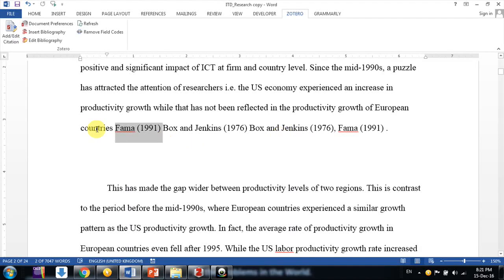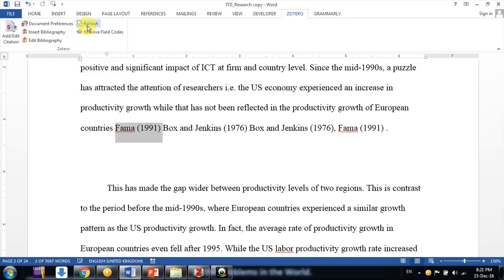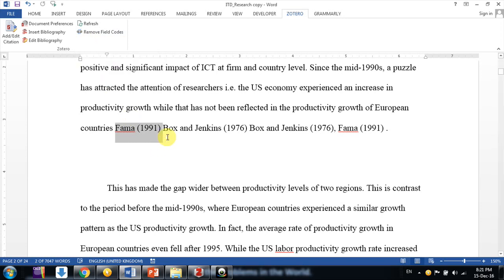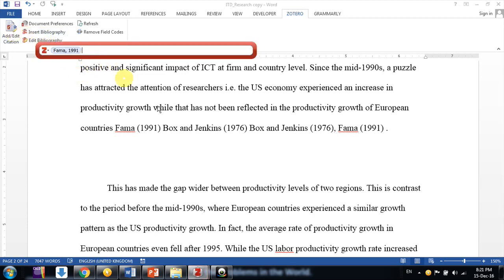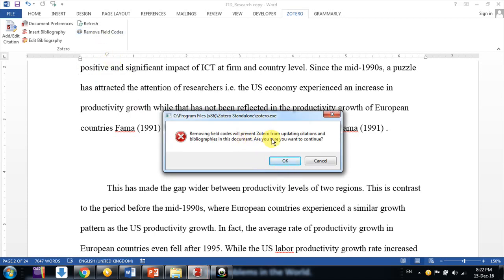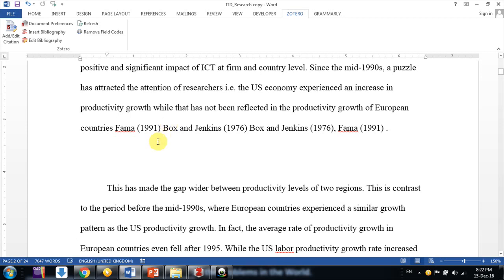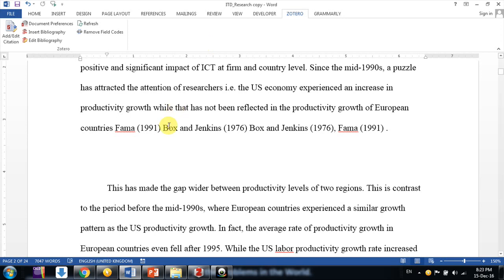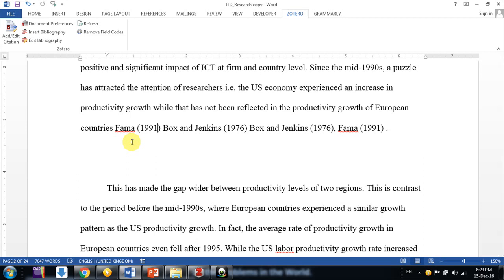Remove field codes in paper while using ZOTERO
Hello friends,
This video is helpful in learning the reference management tool ZOTERO. It is very useful, handy, and free.